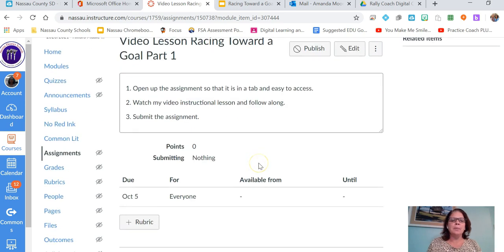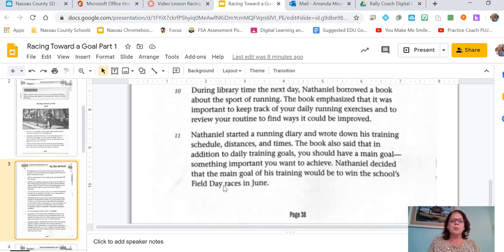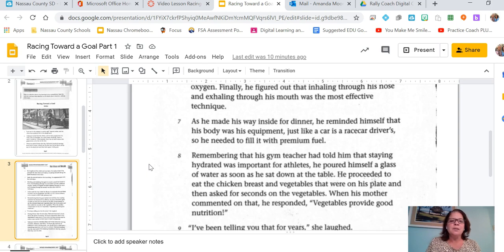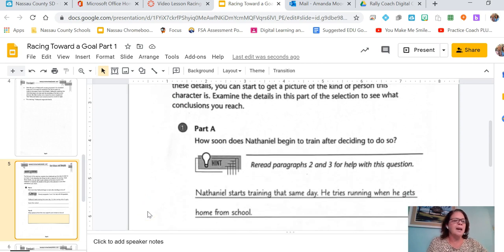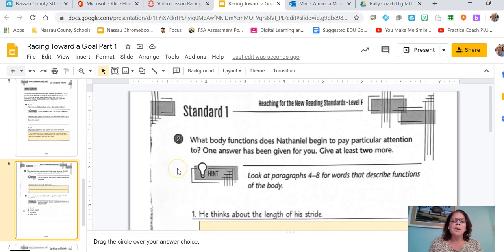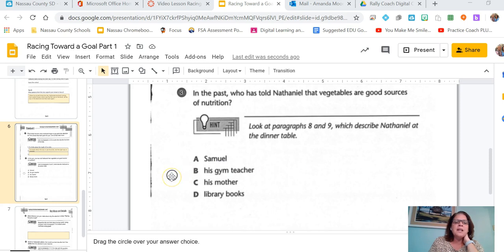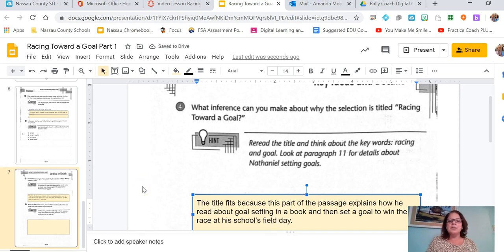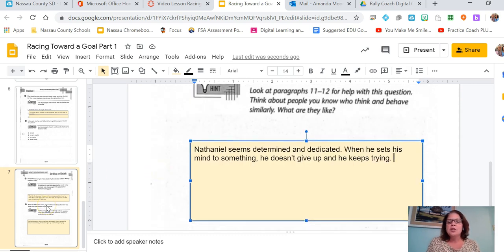Citing Textual Evidence Instruction Video Racing Toward a Goal Part 1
This video is for 6th grade ELA virtual students at Hilliard Middle-Senior High School. The focus skill is citing textual evidence.